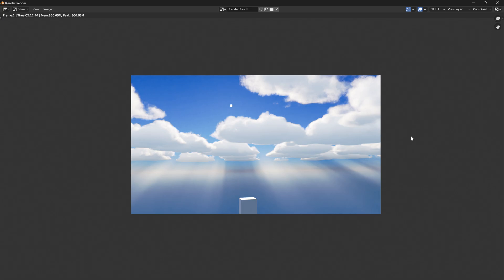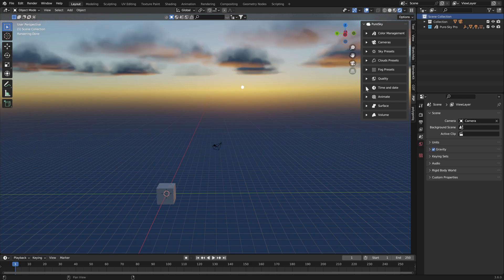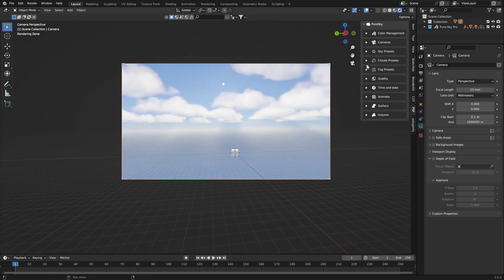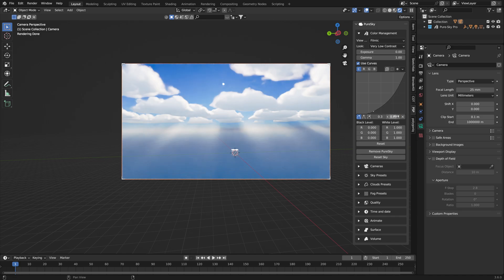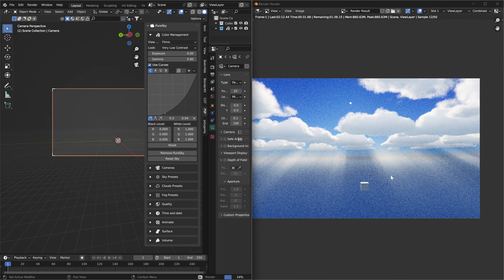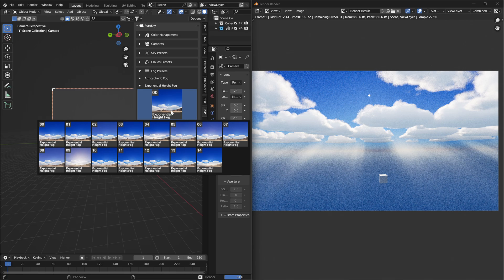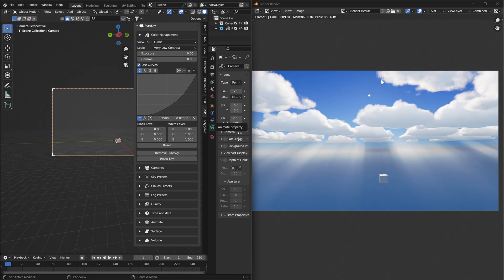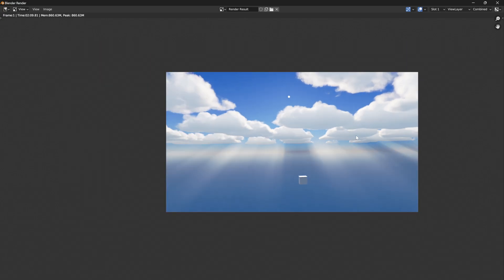Pure-Sky Pro 6.0.78_How to generate God rays Blender 3.6 "Cycles".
Hello everyone, in this video I show you how to generate god rays with Pure-Ssky Pro 6.0.78 "Cycles".

3DVision bestsellers